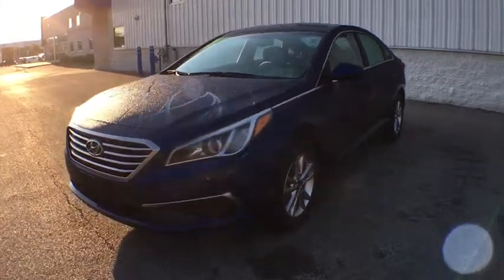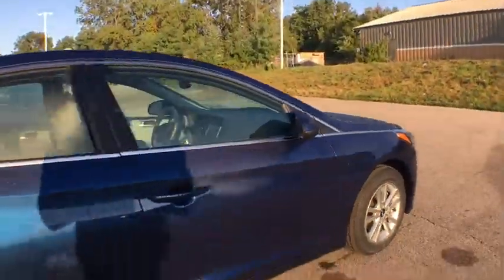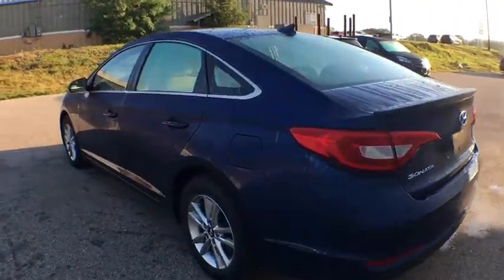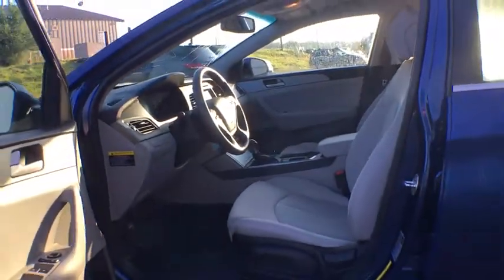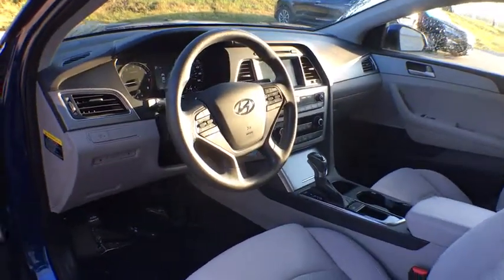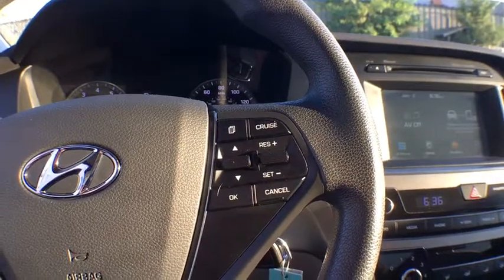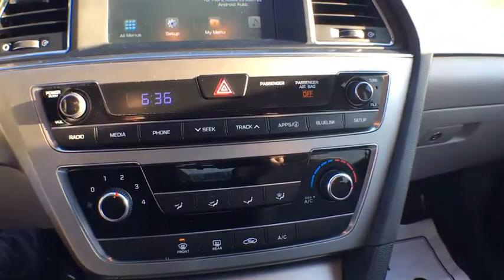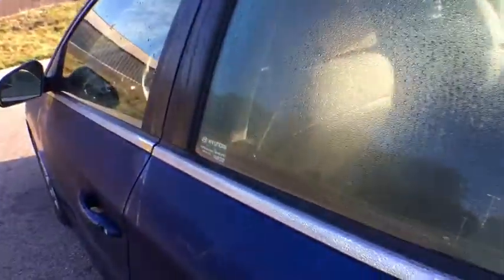2016 Hyundai Sonata Muskegon, Grand Rapids, Kalamazoo, Holland, Grandville, MI P8359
Lakeside Blue Used 2016 Hyundai Sonata available in Muskegon, Michigan at Betten Baker Honda. Servicing the Grand Rapids, Kalamazoo, Holland, Grandville, MI area.
2016 Hyundai Sonata 2.4L SE - Stock#: P8359 - VIN#: 5NPE24AF7GH330192

New Price! **Clean AutoCheck**, Alloy Wheels, Accident Free Auto Check, Sonata SE, 2.4L I4 DGI DOHC 16V ULEV II 185hp, Blue, Gray Cloth. Certified.Awards:* 2016 KBB.com 16 Best Family Cars * 2016 KBB.com 10 Most Comfortable Cars Under $30,000 * 2016 KBB.com 10 Most Awarded Cars * 2016 KBB.com 10 Best Sedans Under $25,000 * 2016 KBB.com Best Buy Awards Finalist * 2016 KBB.com 5-Year Cost to Own Awards